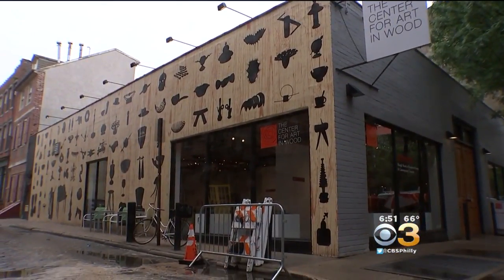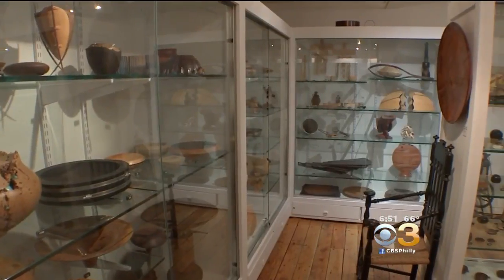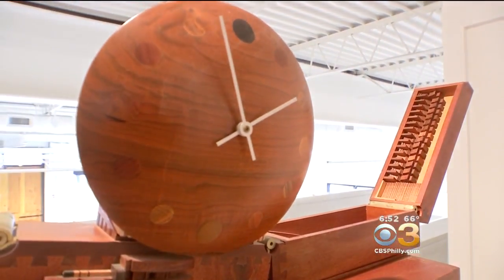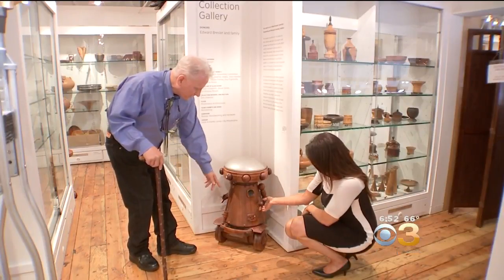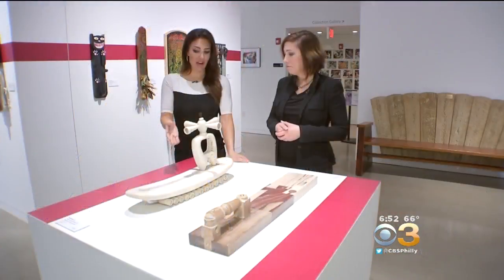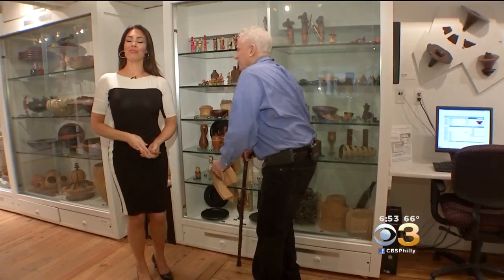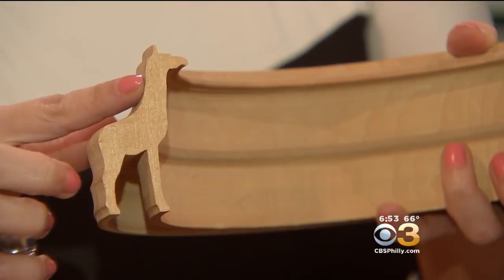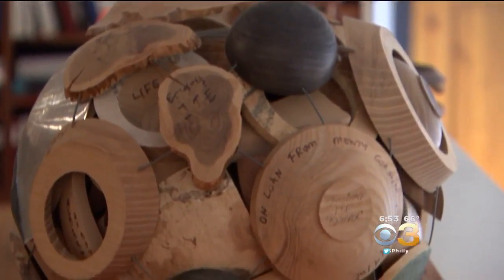Dream Drives: The Center for Art in Wood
Meisha Johnson reports.